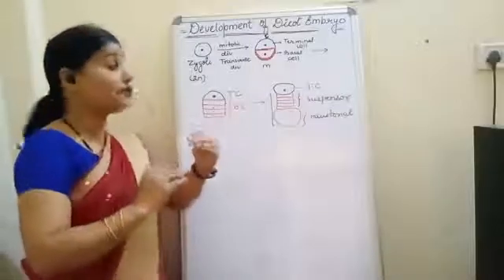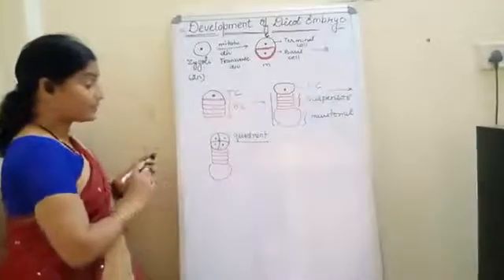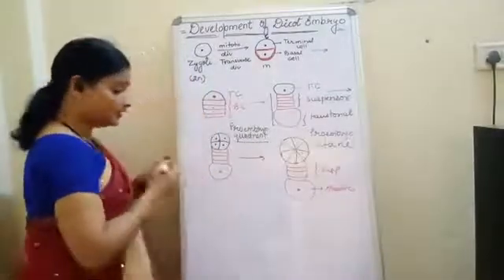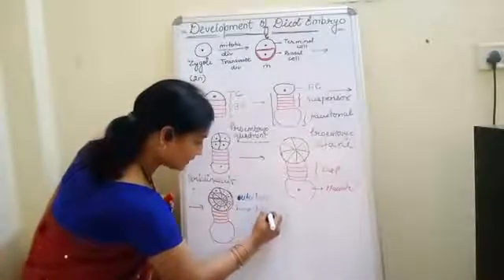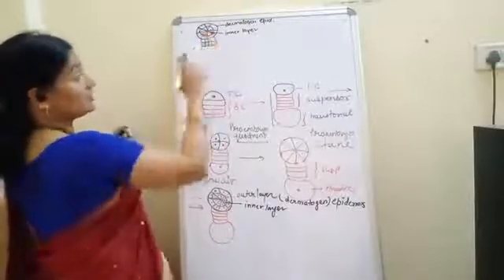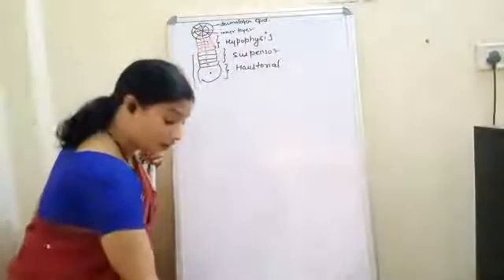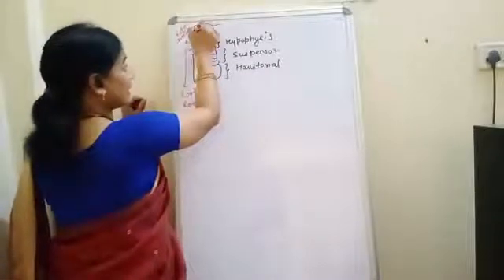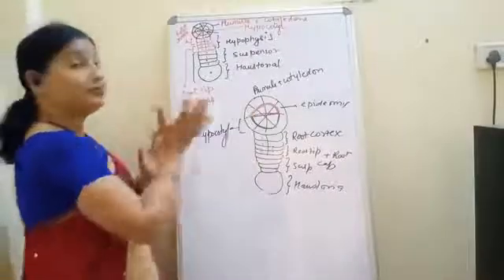XII Bio part 22